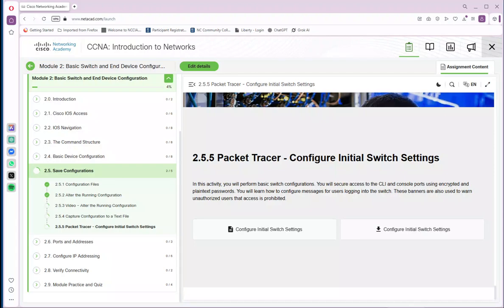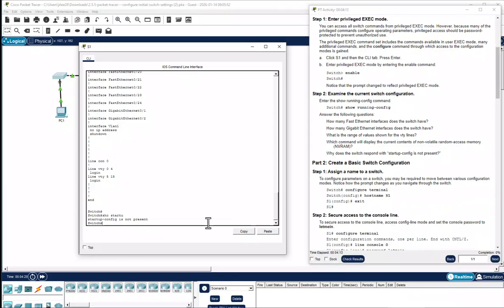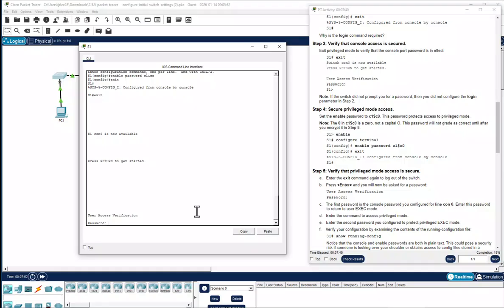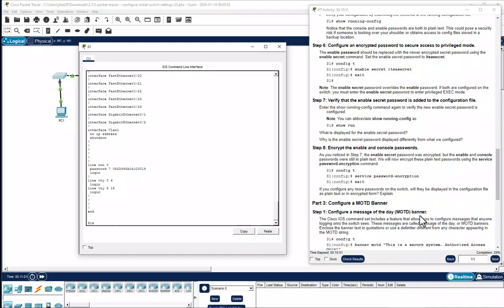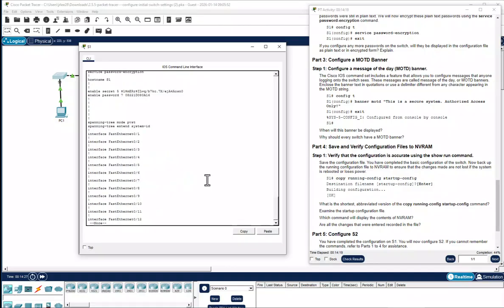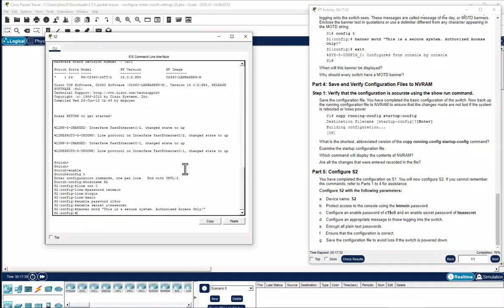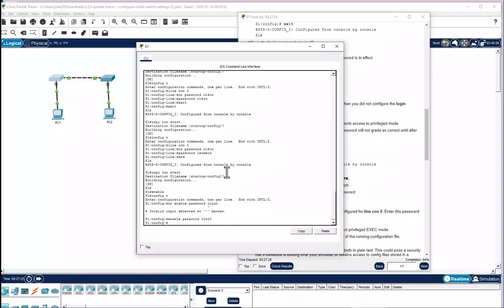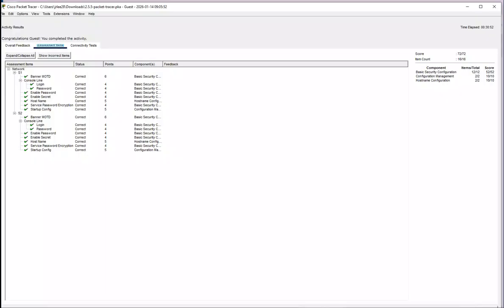NET 125 - Packet Tracer 2 5 5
Instructions for packet tracer 2.5.5. In this one I accidentally messed up the enable password because I typed in c1$co instead of c1$c0, but then fixed it.